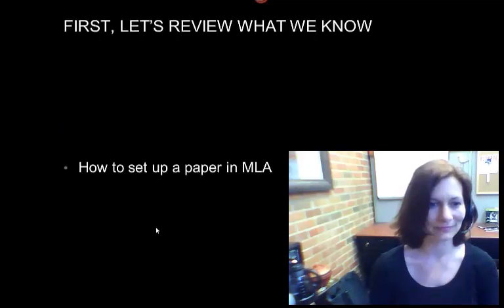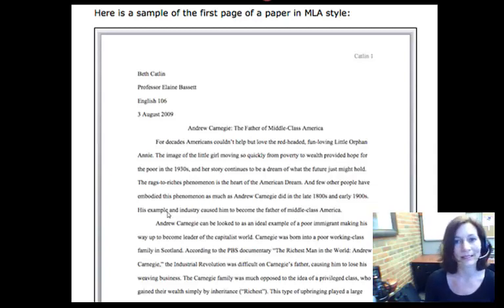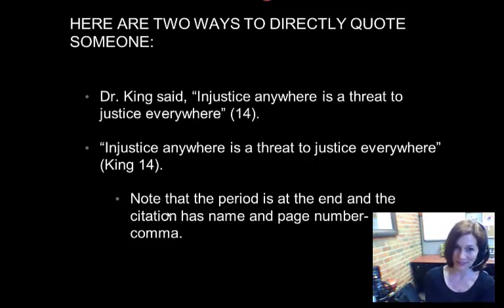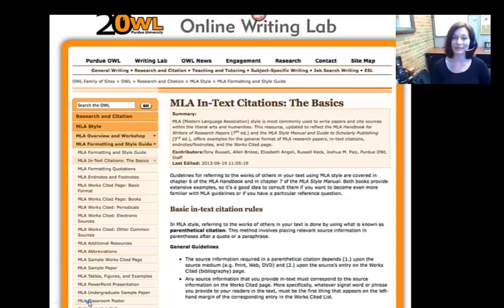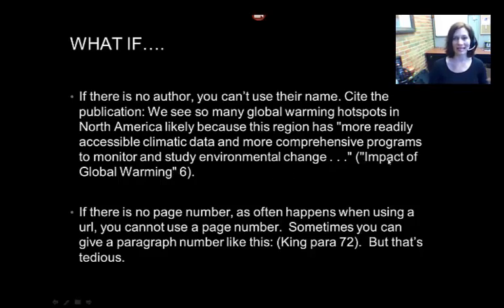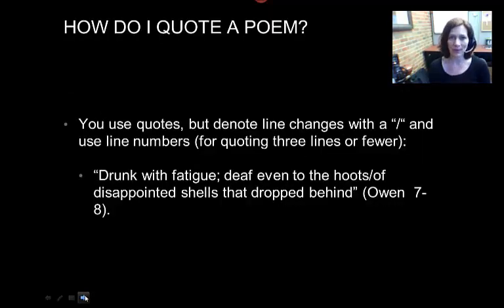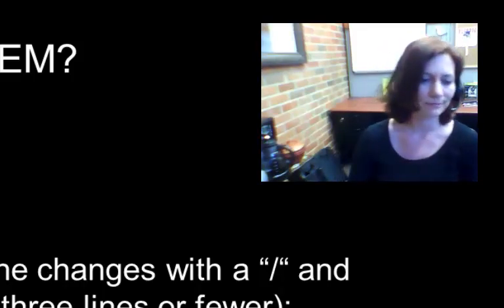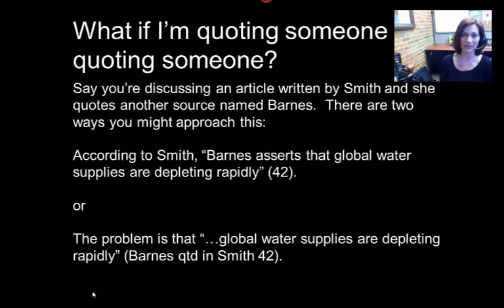MLA Information Intext Citations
Voice over Powerpoint on how to paraphrase and use quotes, giving attributive tags in MLA format.